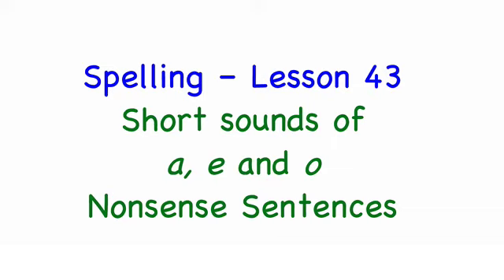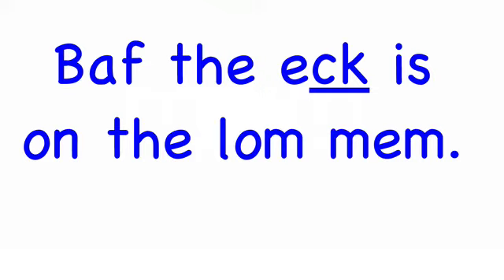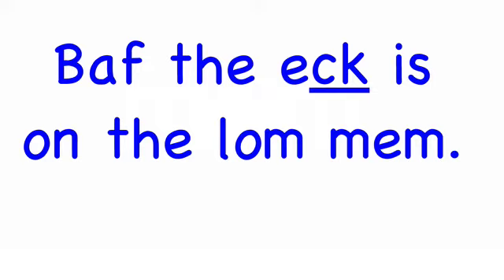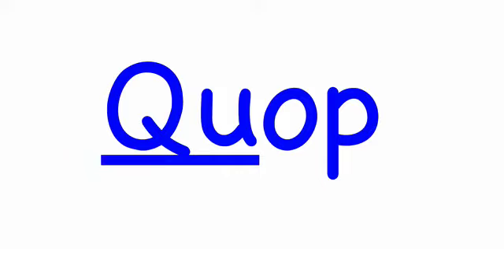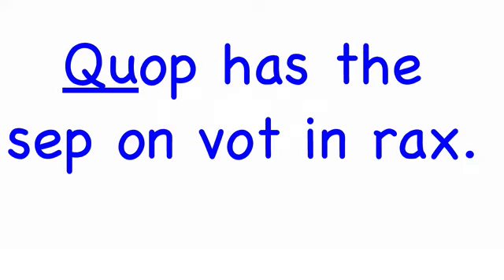Spelling Exercise 20 (from Lesson 43)